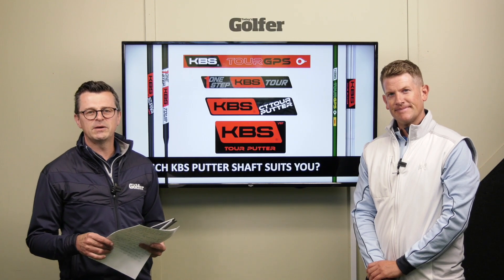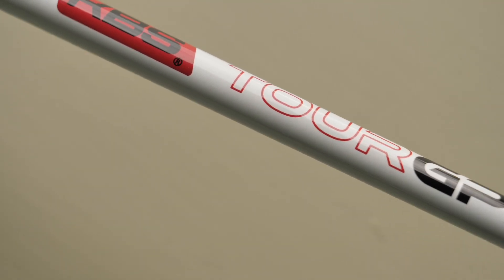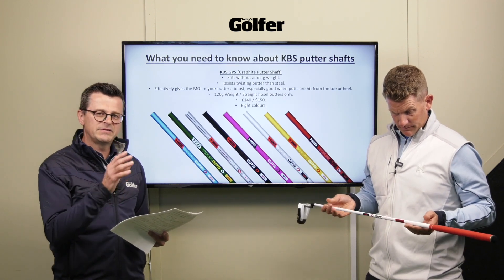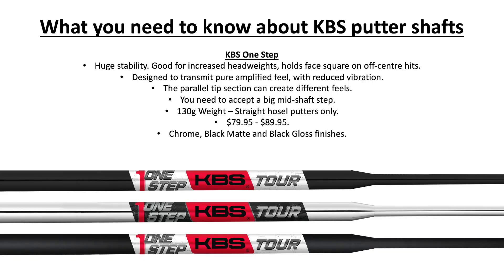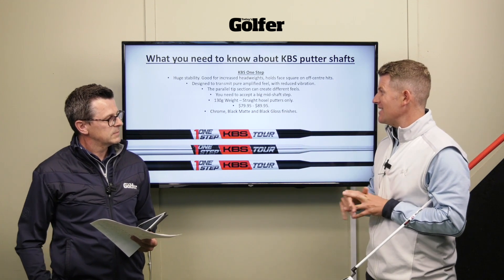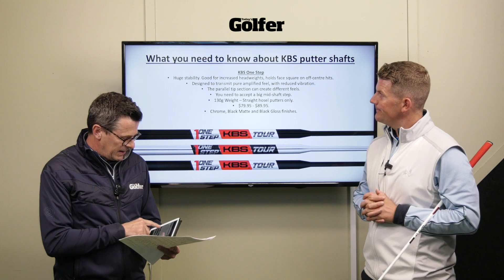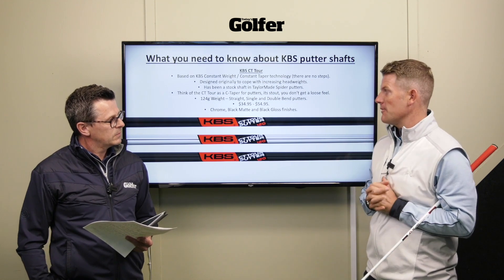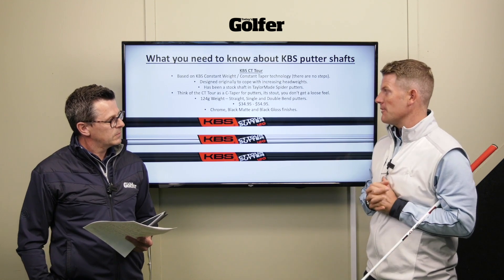Should you buy a stability putter shaft?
Shaft brand KBS launched their new GPS - Graphite Putter Shaft recently, with the claim that it ups the MOI of your putter thanks to being more stable than steel.

In this video we ask whether it's time to factor in buying a stability shaft when buying a new putter, and discuss what all four KBS putter shafts bring to the party.

Timestamps:
0:32 Everything you need to know about the KBS GPS putter shaft
2:52 Everything you need to know about the KBS One Step putter shaft
4:48 Everything you need to know about the KBS CT Tour putter shaft
6:17 Everything you need to know about the KBS Tour putter shaft
7:18 Should you buy a stability putter shaft?